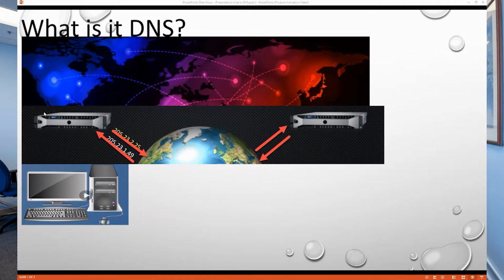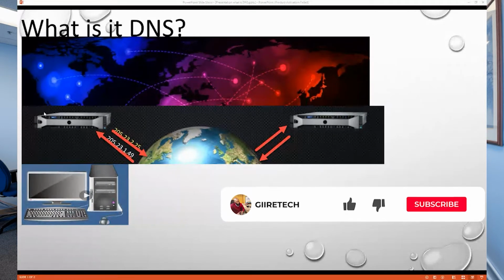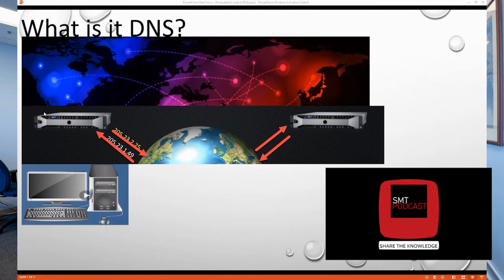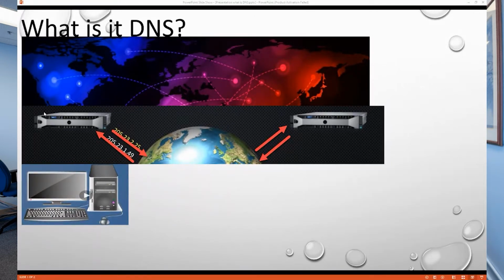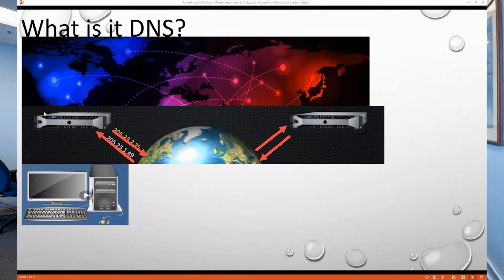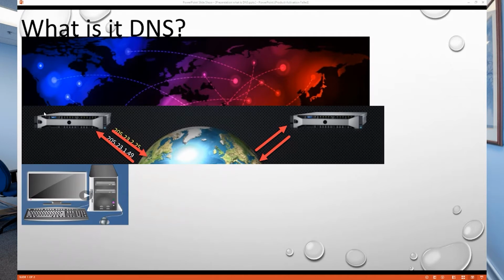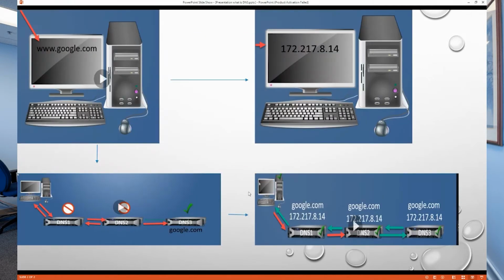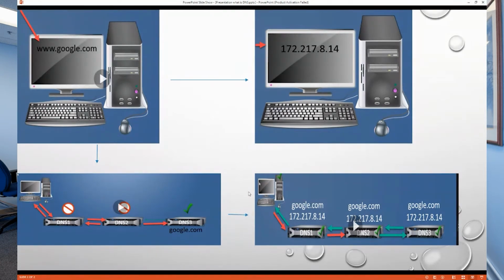What is the DNS?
This course will take you to step by step from a novice to an advanced DNS administrator. You will start by learning the complete basics of what DNS is and how it works from a user’s perspective. Next, you will learn how to use the DNS manager and the different resource record types used by DNS.